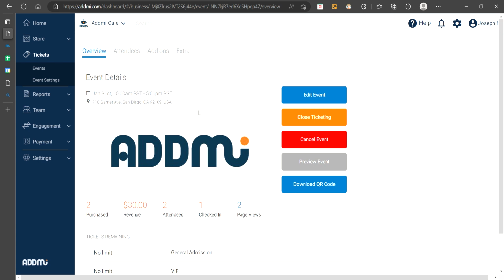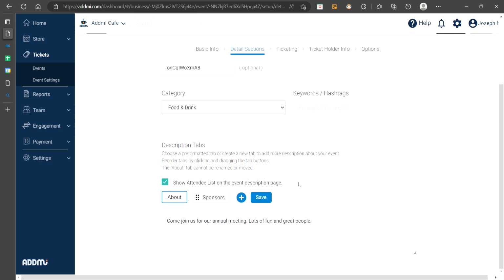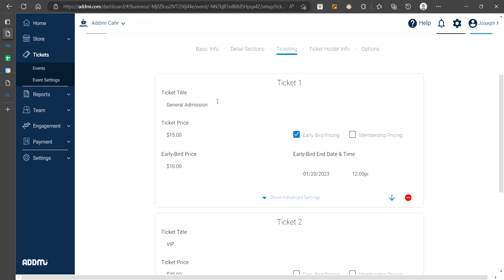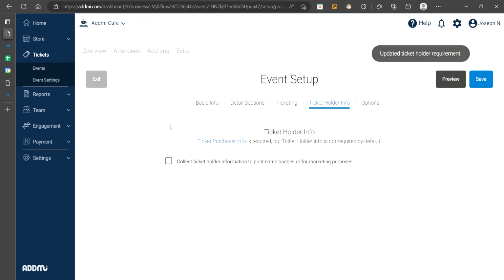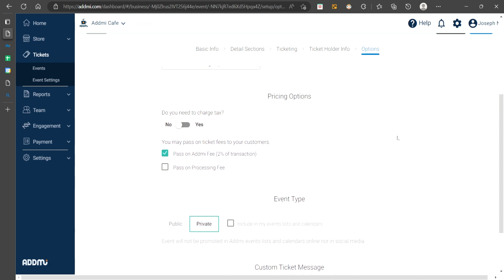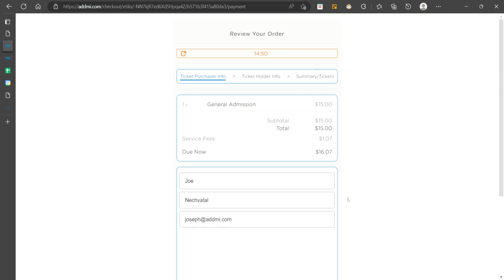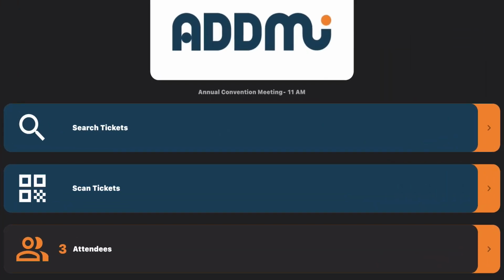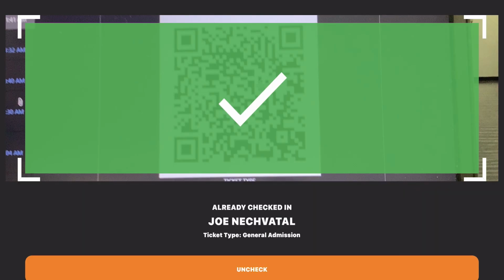Addmi Events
This video covers all things Addmi Events! From Creating and Managing current events to checking event attendees in on the day of your event.

0:00 Events Screen
0:25 Upcoming Event Information
0:56 Editing / creating an Event
2:23 Creating Tickets
3:58 Ticket Holder Info
4:32 Advanced Ticketing Options
5:25 Preview of Event
6:49 Ticket Preview
6:57 Attendee List
7:34 Addmi Ticketing App
8:13 Checking Someone In